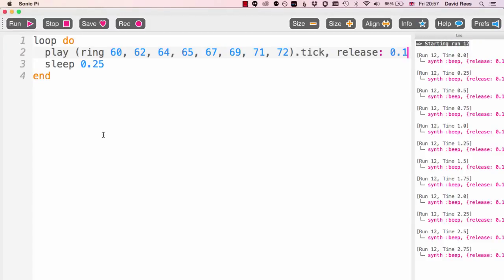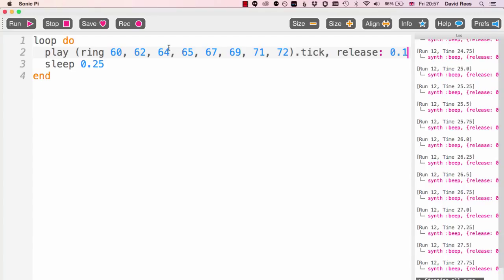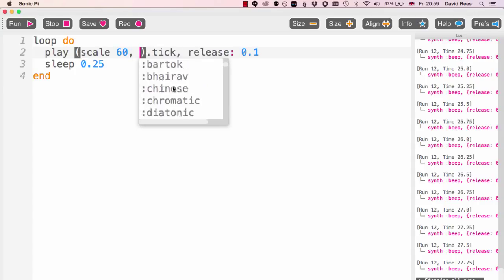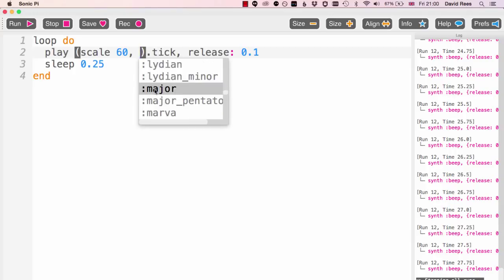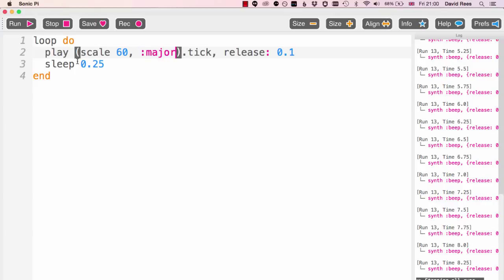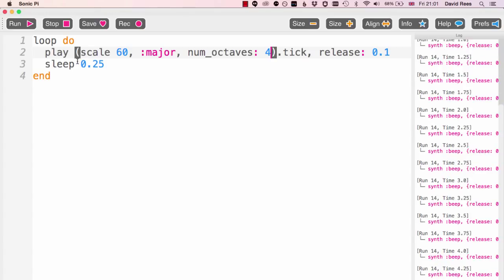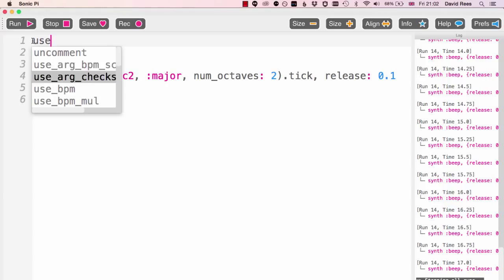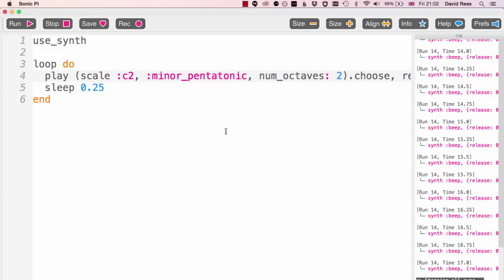SonicPi24 Generate Scales